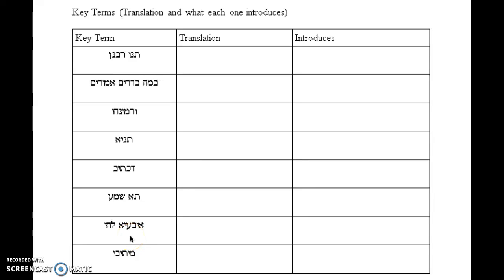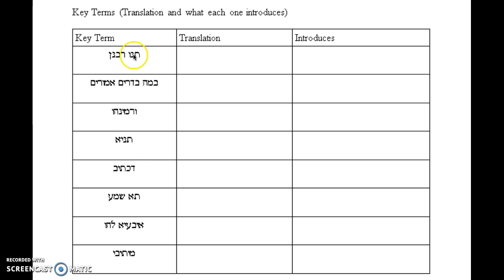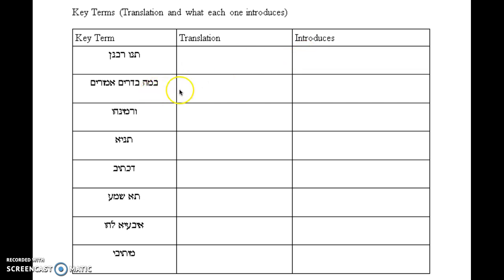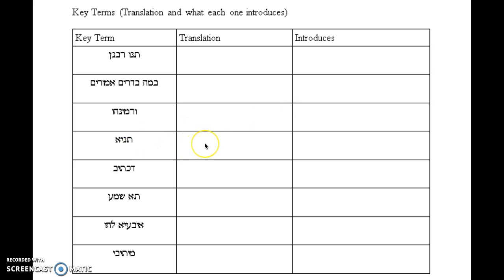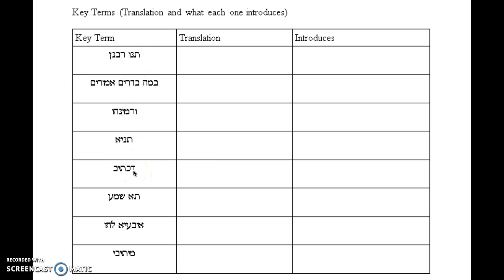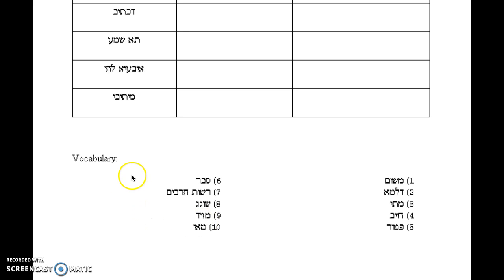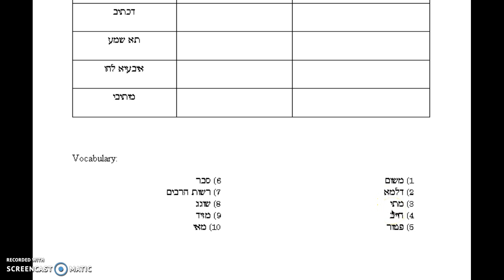Key terms and vocabulary 2018 7 grade